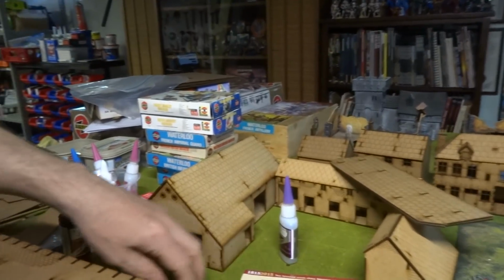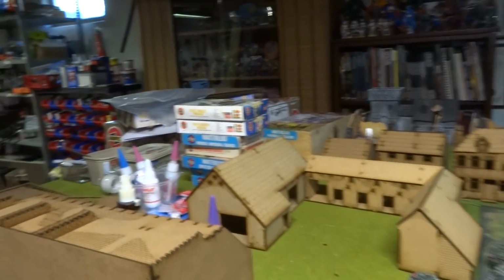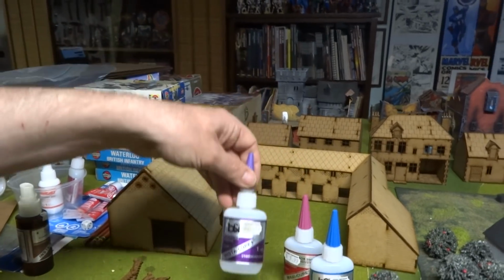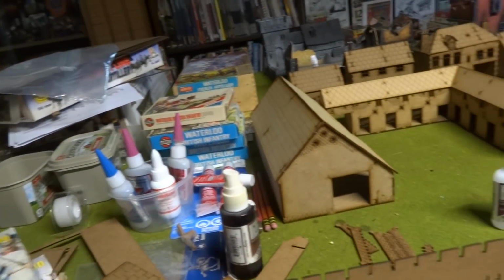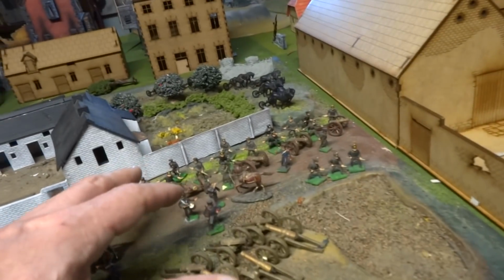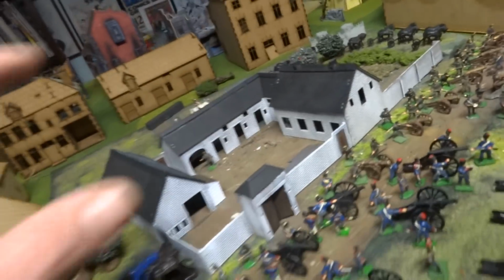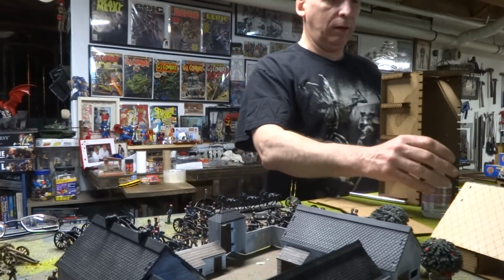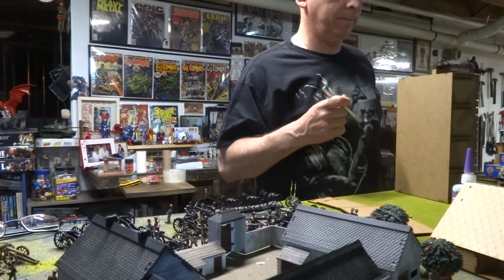Bob's From the basement, 5/9/18 Update, 1/72nd Italeri La Haye Sainte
Sadly the Italeri Waterloo 200 Anniversary set is out of stock and print as of this showing. The Box set has the crucial front wall, gate and Main farm House. Good  news is that you can still find them on EBAY. I ordered one set from Belgium & one set from Italy.